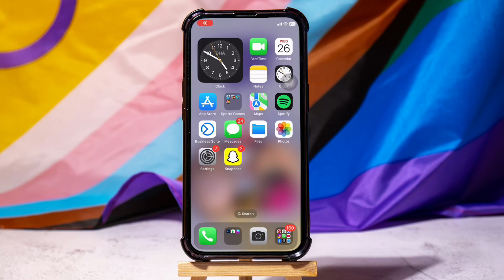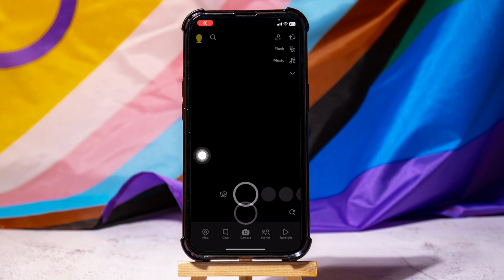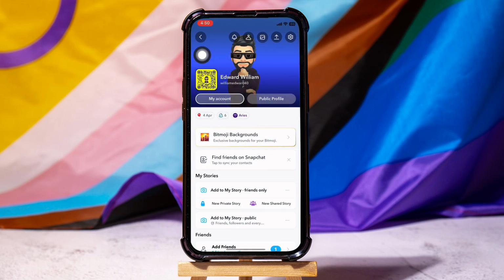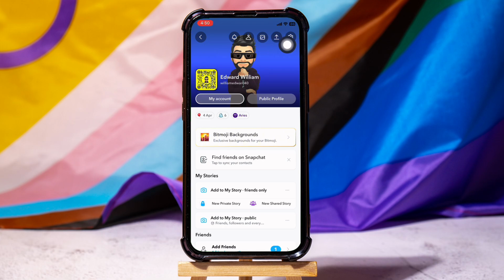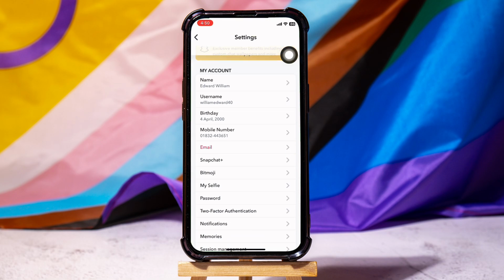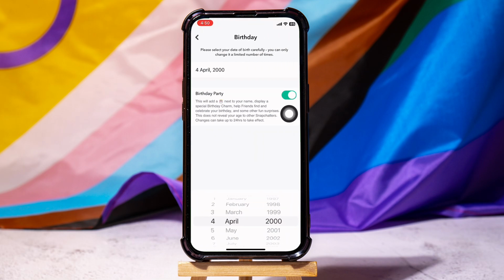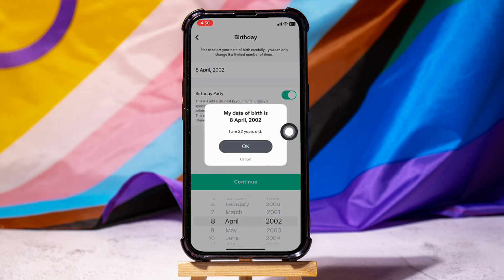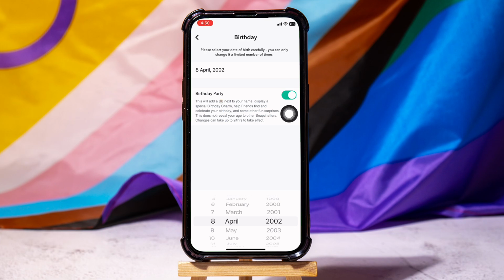How To Change Your Birthday On Snapchat 2026 (iPhone & Android)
Changing your birthday on Snapchat is easier than you might think! 🎉 I recently found myself needing to update my birth date, and I figured I'd share the step-by-step process with you all. Whether you accidentally set the wrong date when you first signed up or just need to make an update, I've got you covered. In this guide, I'll walk you through how to edit your birthday on Snapchat, ensuring your profile reflects the real you. No more outdated info! If you're like me and want to keep your Snapchat account up-to-date, follow along and let's get your birthday sorted out. Perfect for anyone who's had a change of plans or simply wants to correct their profile details. Don't forget to double-check your settings after making the change to ensure everything's spot on. Let's dive in and make sure your Snapchat account is just as fresh as you are! 📱✨